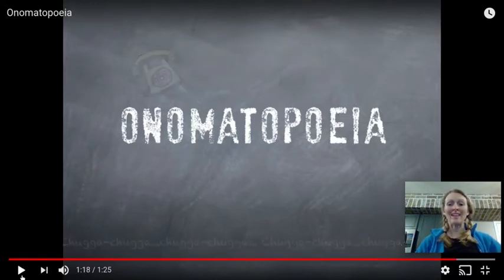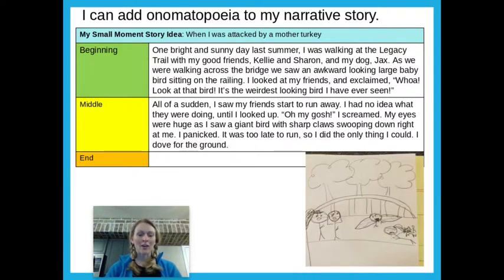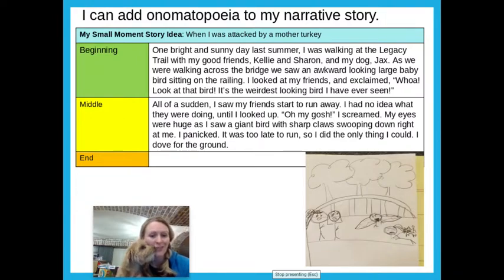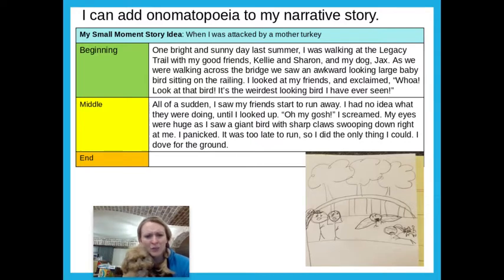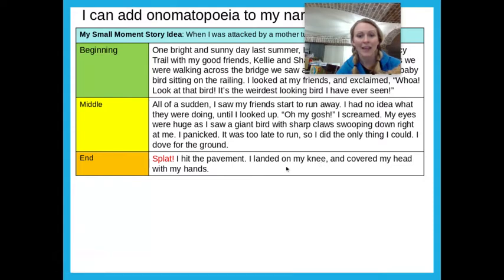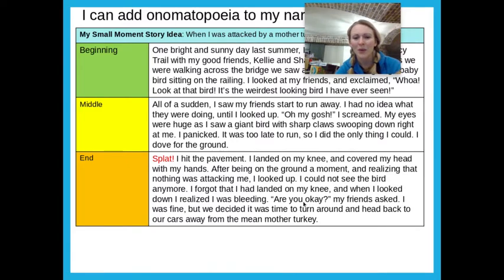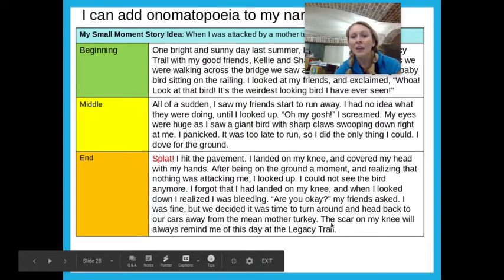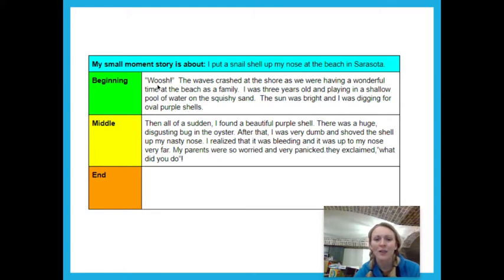5-13 Sound Effect Writing Lesson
5-13-20 Noisy Words lesson